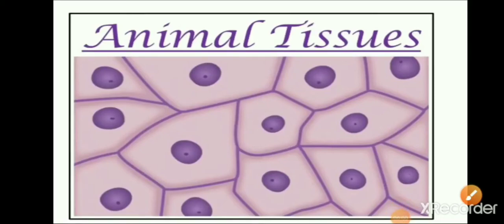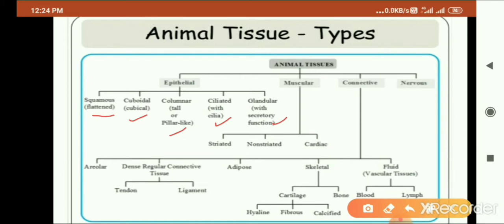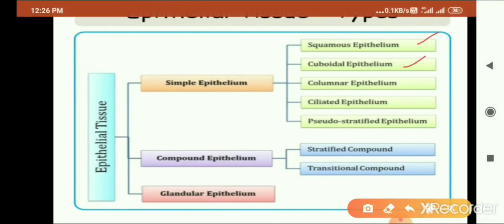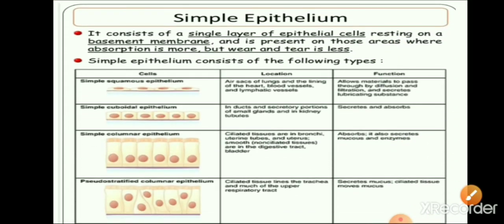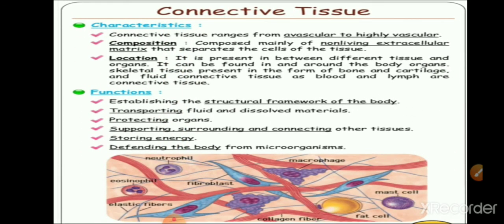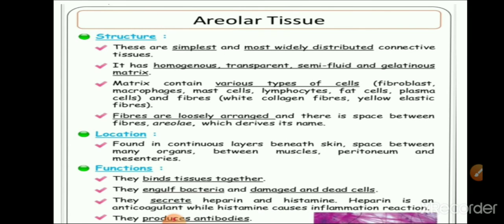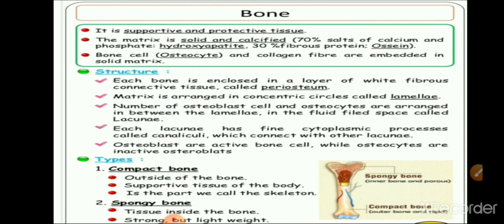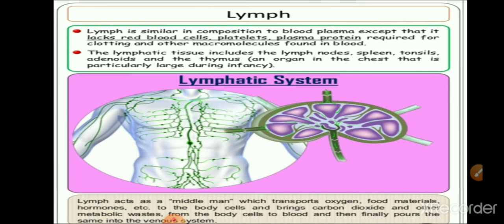CBSE-XI ANIMAL TISSUES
Epithelial and Connective tissues